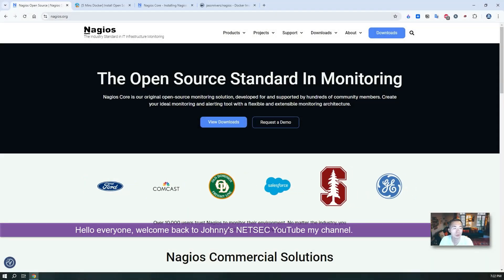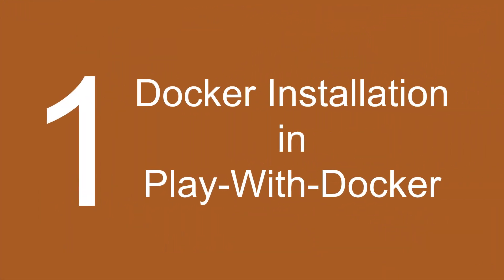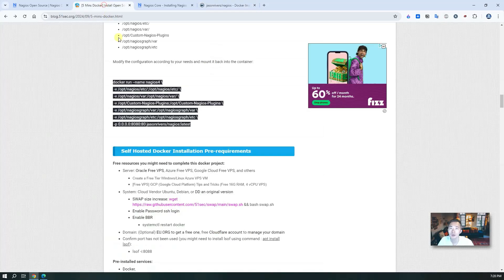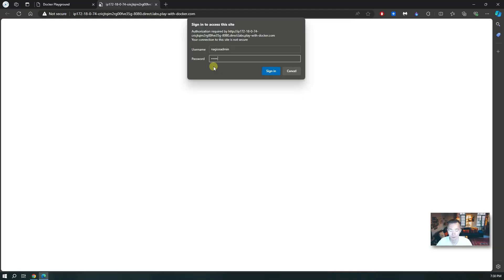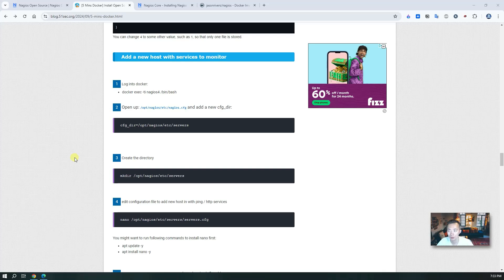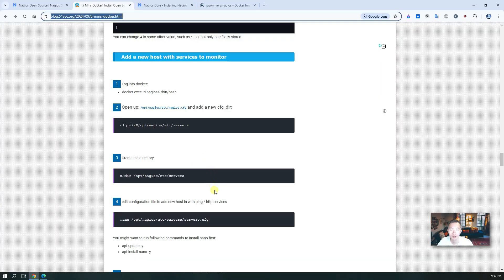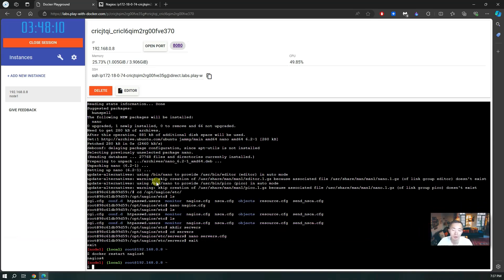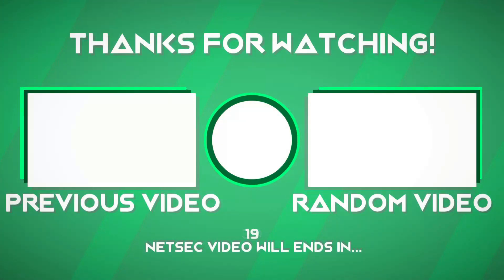[5 Mins Docker] Create A Free Monitoring Site with Nagios & Add A Host with Services to Monitor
Nagios® Core™ is an Open Source system and network monitoring application which can be easily installed on your own Docker environment. It is scable and extensible for large enterprise environment, and minimum size requirement is only 1v cpu, 1g Ram, which is also perfectly for your home lab.

💖Chapters:
0:00 - Intro
1:31 - Docker Installation in Play-With-Docker
5:15 - Configure your first host and services to be monitored
9:42 - Outro